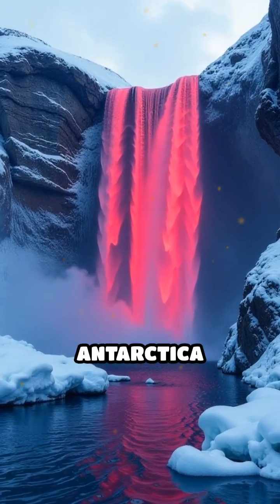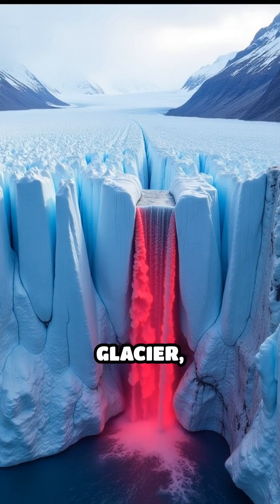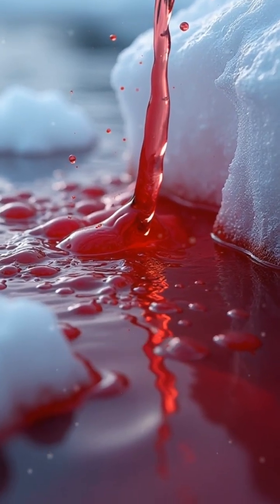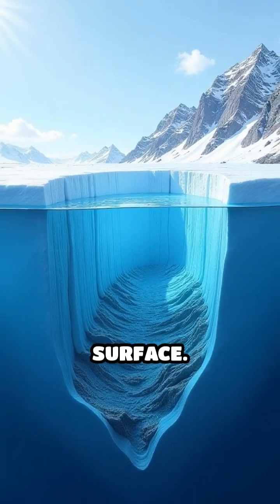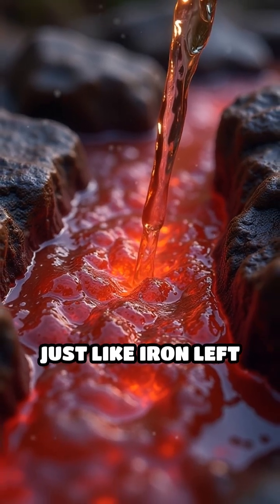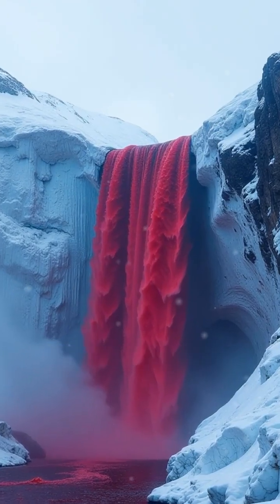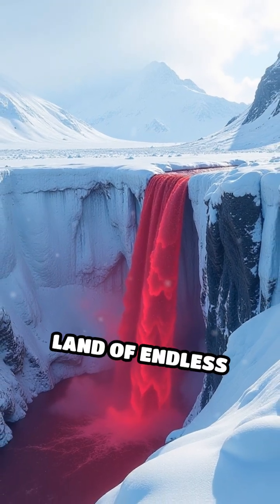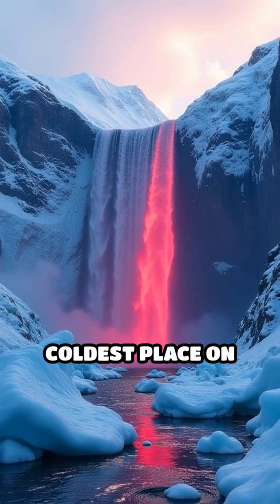Antarctica’s Blood Falls: Nature’s Red Mystery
Why does a waterfall in Antarctica bleed red? Discover the science behind Blood Falls!